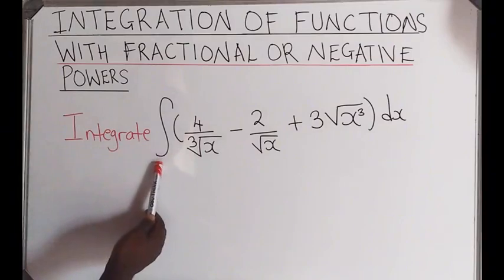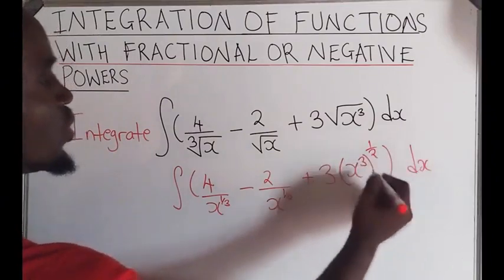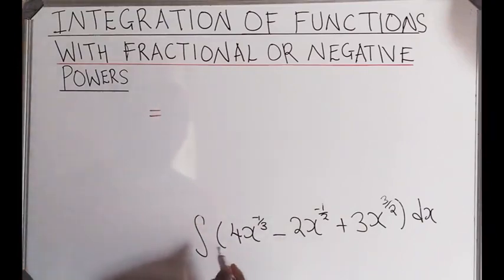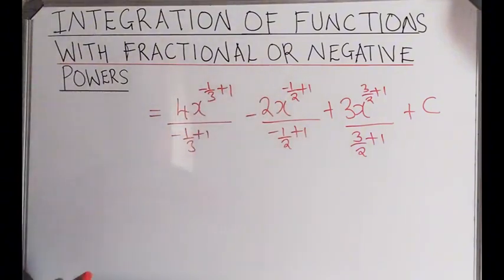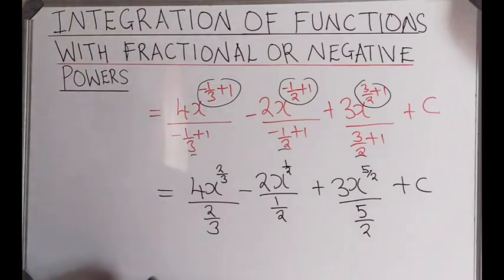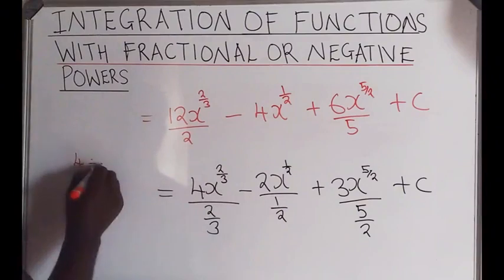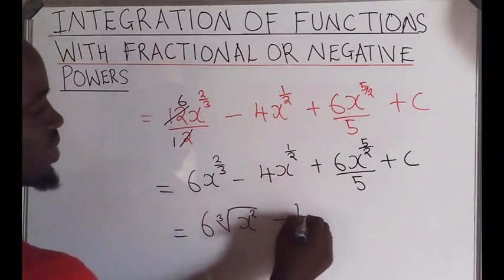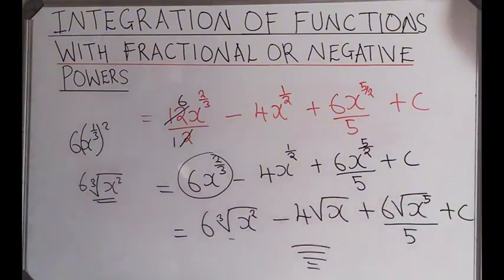Unlocking the Secrets of Integrating Functions with Fractional or Negative Powers Part B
Welcome back to part B of our series on unlockingthesecrets ofintegrating functions with fractional or negative powers. In this video, we will delve deeper into the technique of integration by substitution, focusing on more complex examples and problem-solving strategies. Get ready to expand your understanding and master the art of integrating functions with fractional or negative powers with ease.